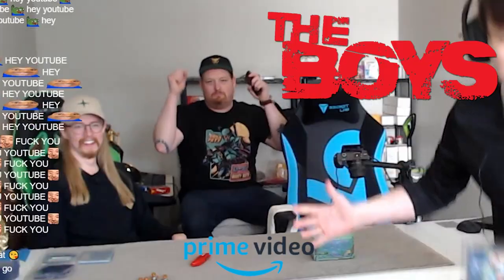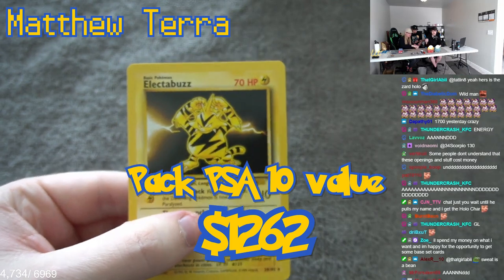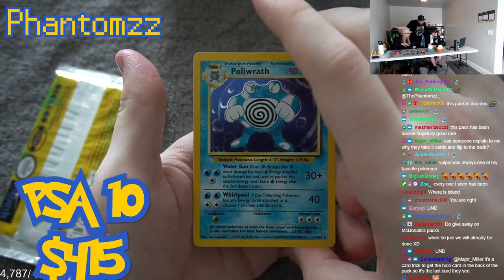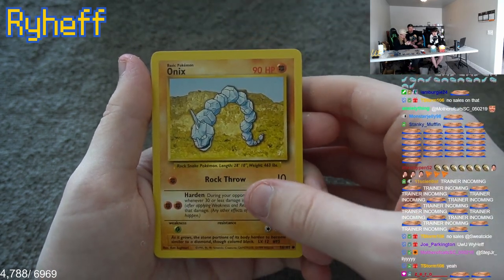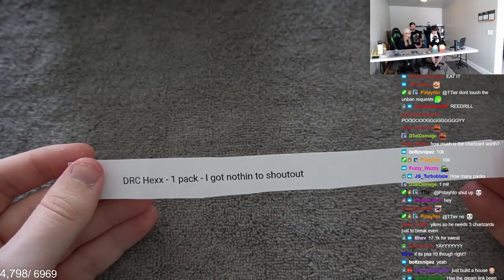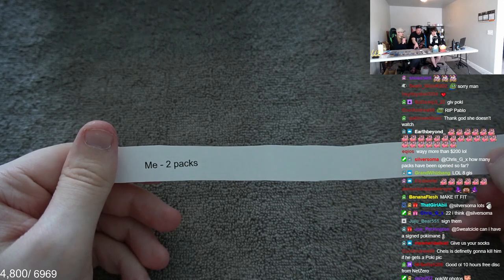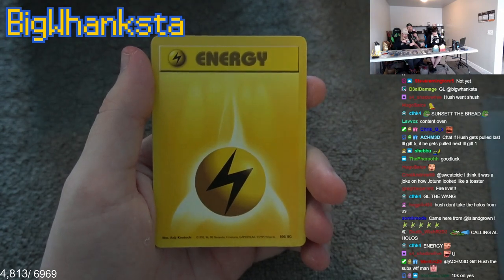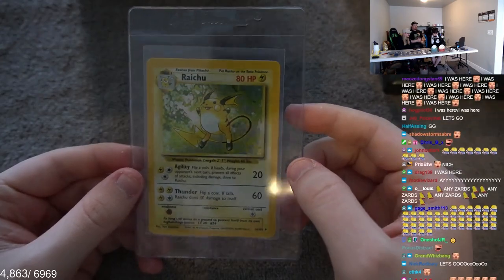I Gave Away A $2000 Pack of Pokemon Cards For FREE!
Huge Shoutout to Island! You might have seen him floating around on a bunch of Pokemon Opening Streams like Mizkif & TrainwrecksTV!